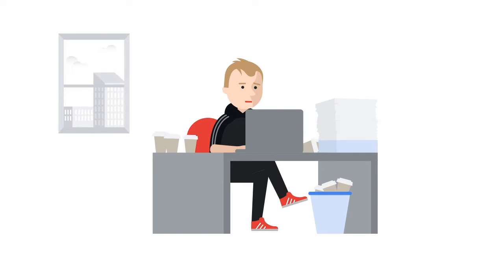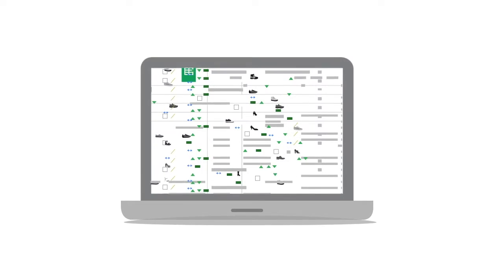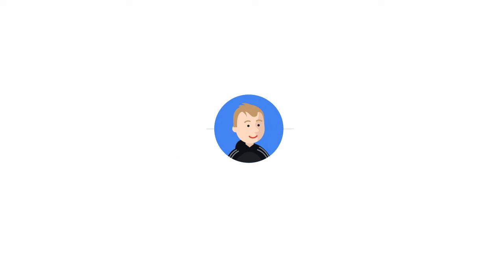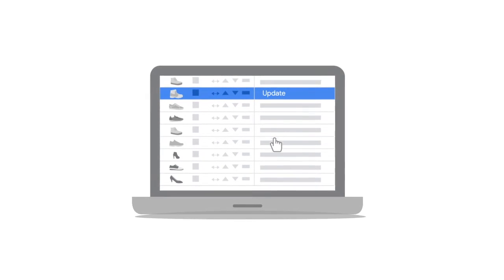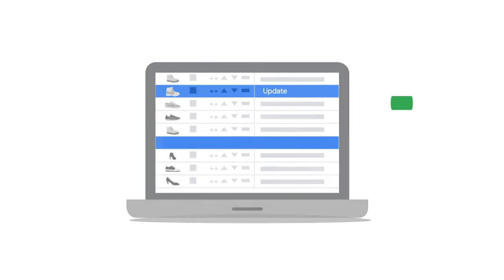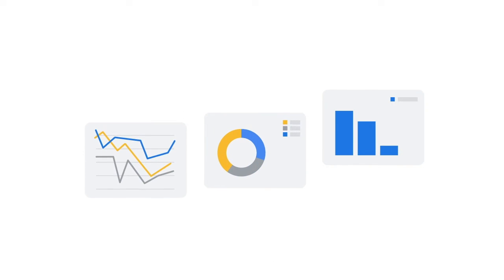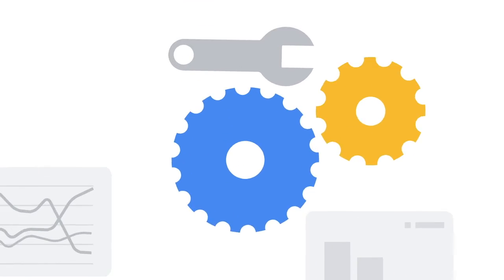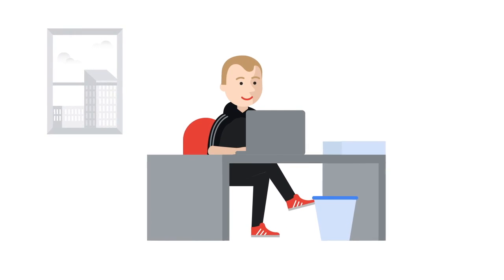Use the Shopping API Technology to manage inventories | Google Ads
Do you manage large or complex Merchant Center accounts? The Shopping Content API might help you to manage the account settings, shipping settings and product data.

Watch this video to learn more on Shopping API.